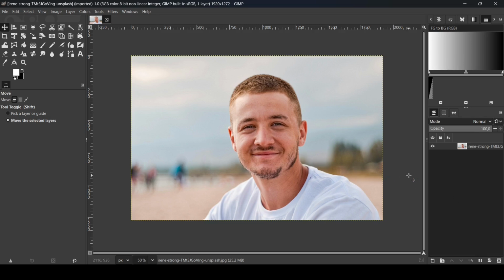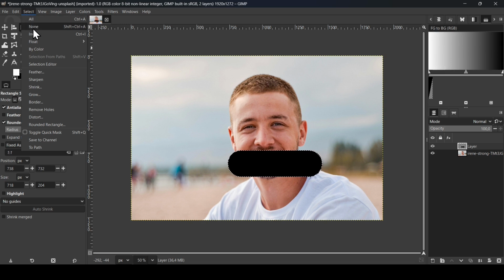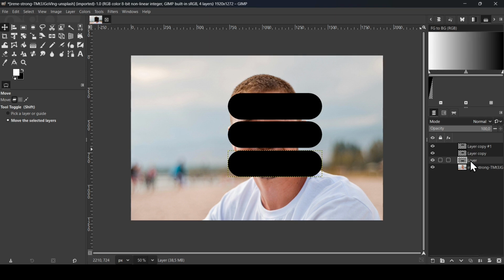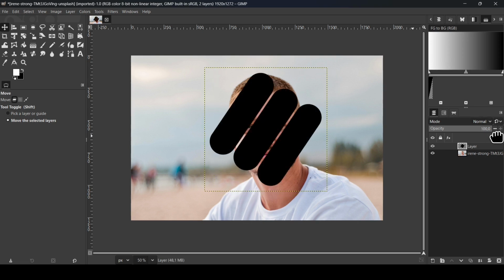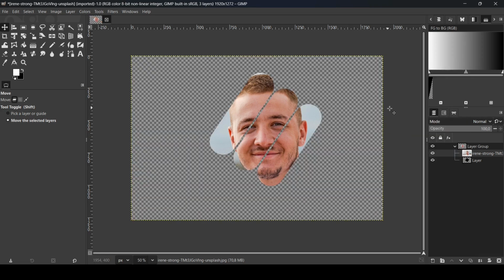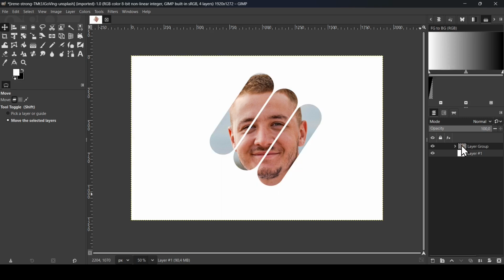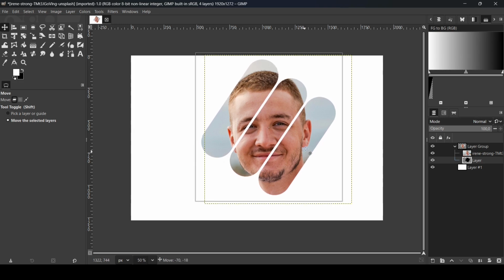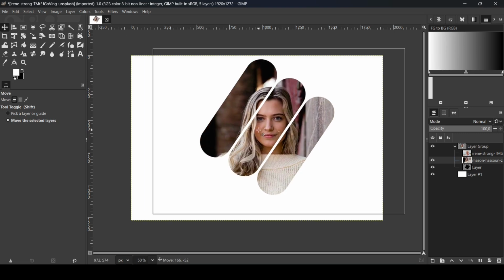Create a Masking Effect in Gimp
Hi, today in this Gimp tutorial, we are going to learn to create a Masking Effect in Gimp.